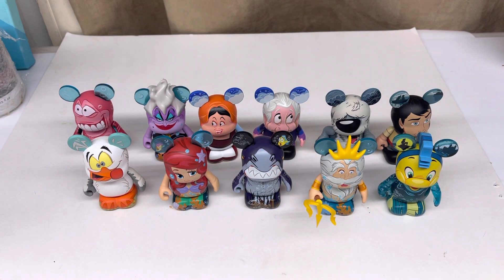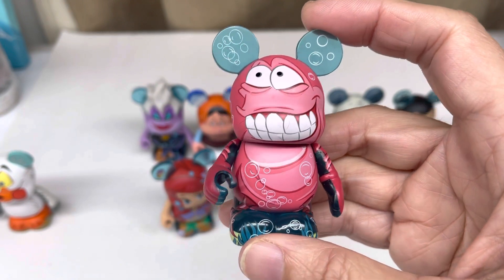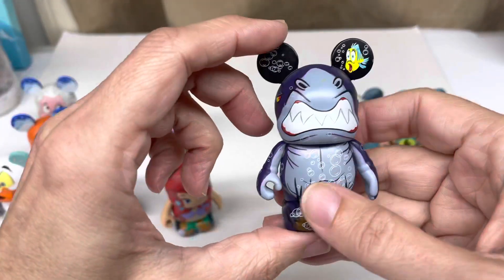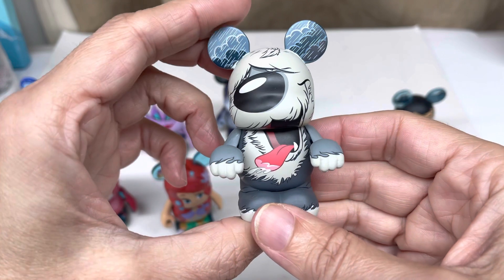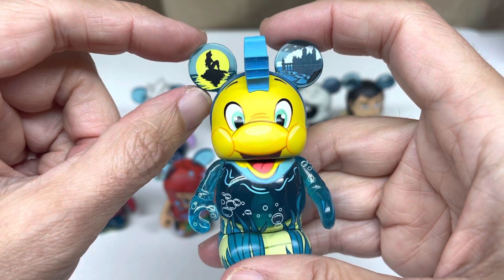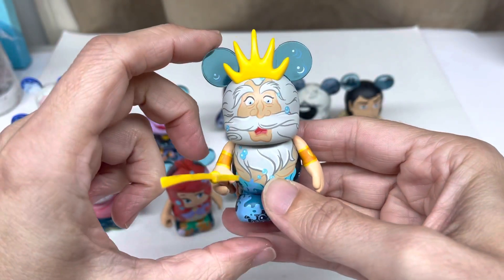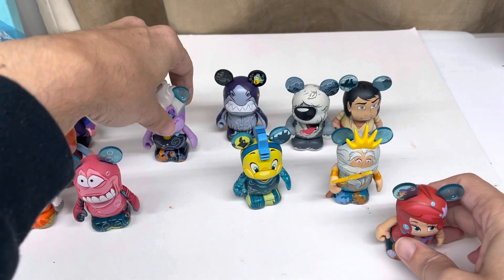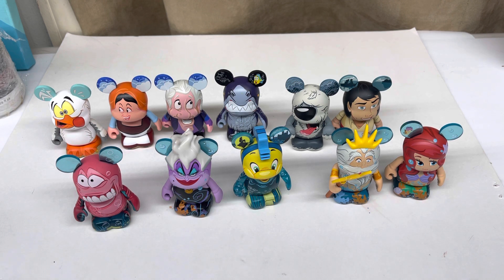Disney The Little Mermaid Vinylmation Figure Collection Unboxing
Disney Vinylmations from The Little Mermaid.